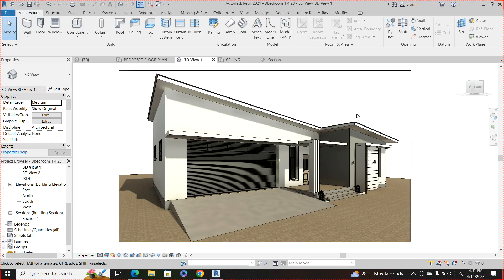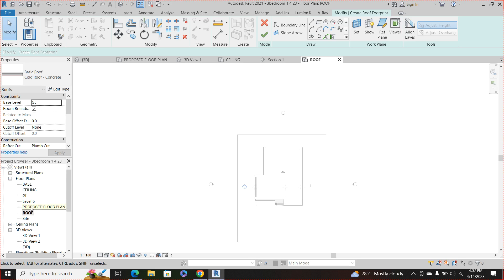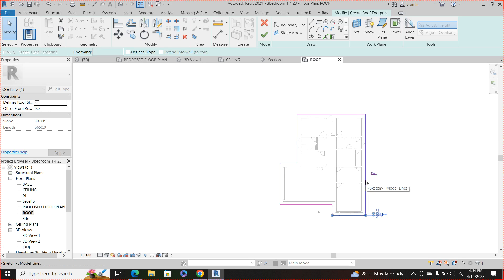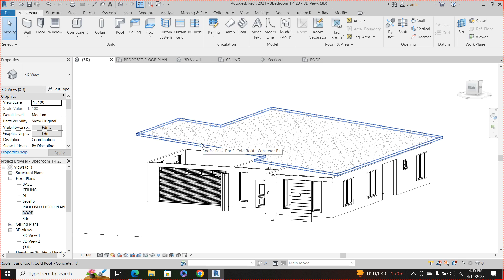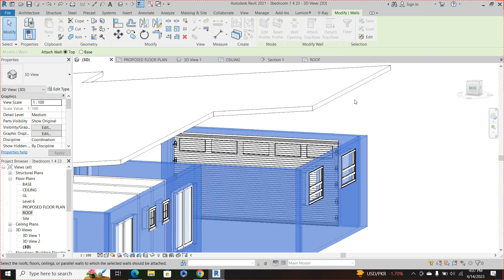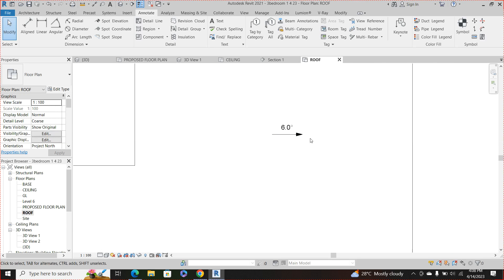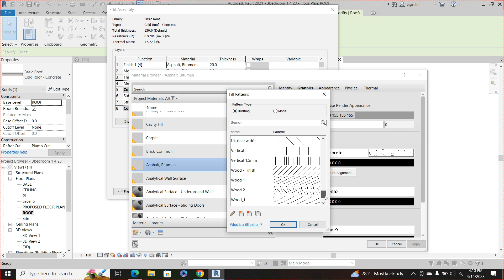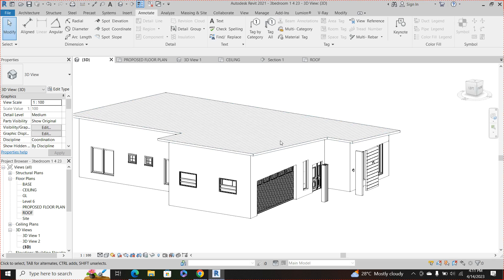How to create flat roof in Revit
Learn how to create flat roof and change roof appearance to corrugated pattern for construction drawing. Drop the questions you may have on the comment section.